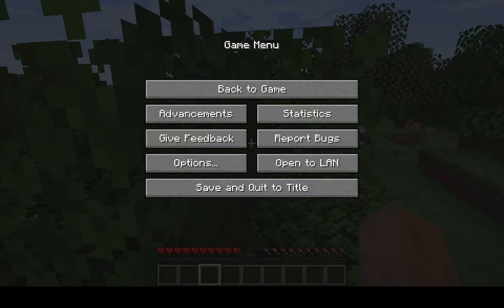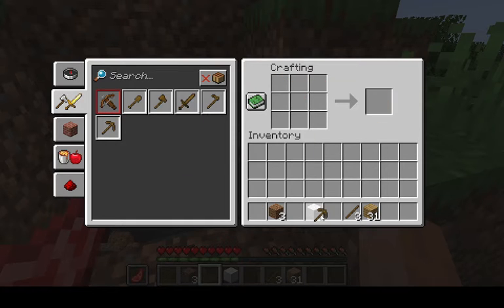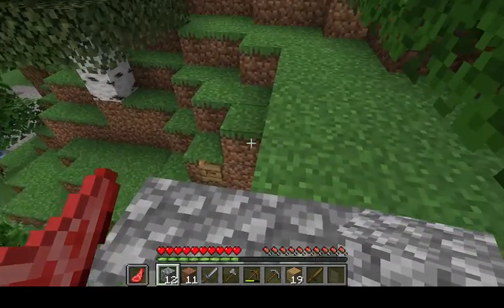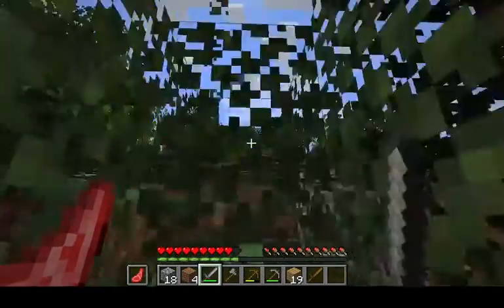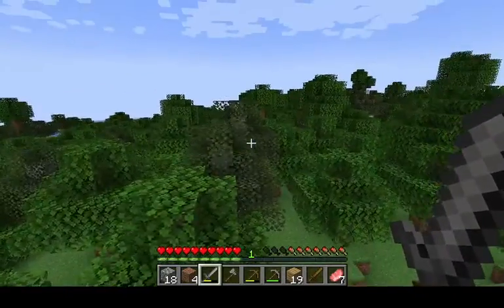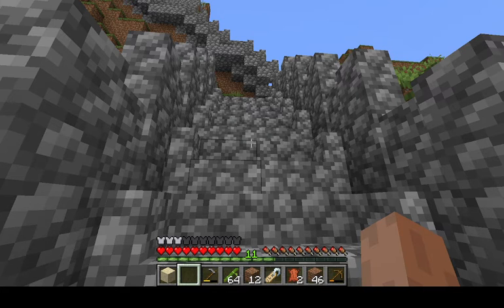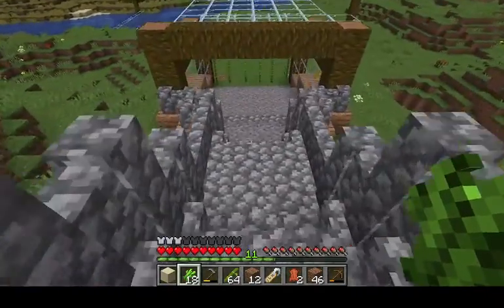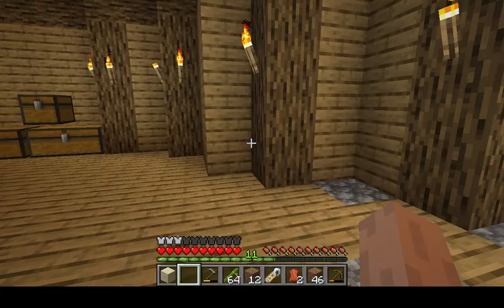minecart play through episode 1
hop you like minecraft